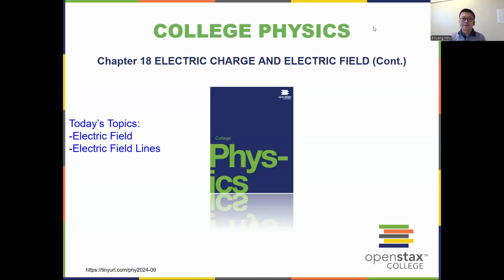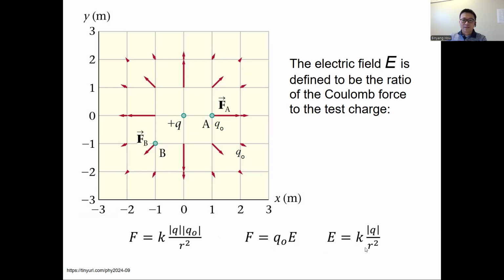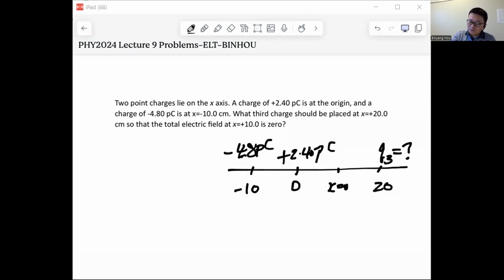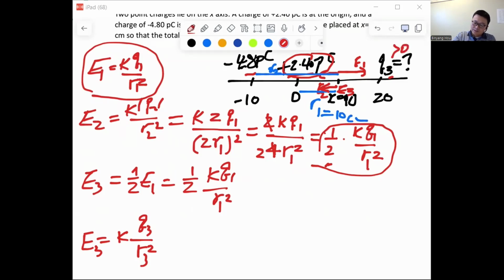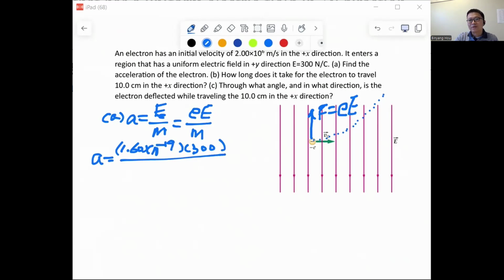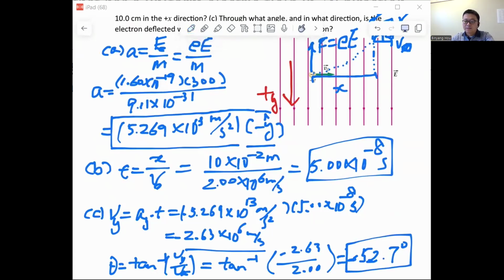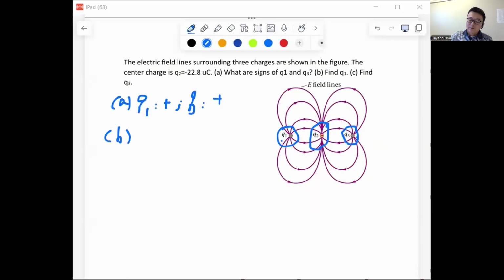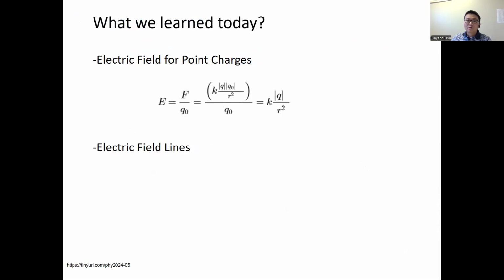Electric Fields and Electric Field Lines